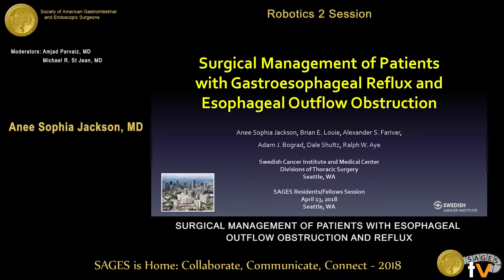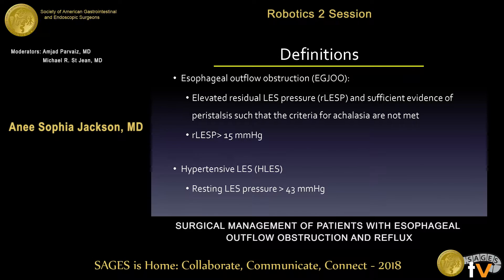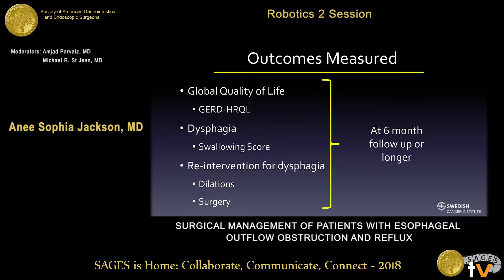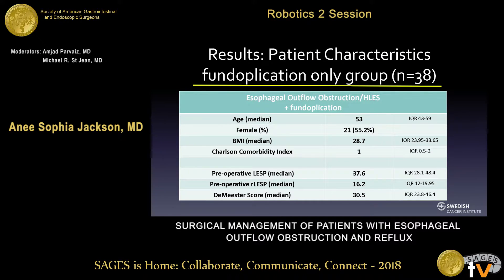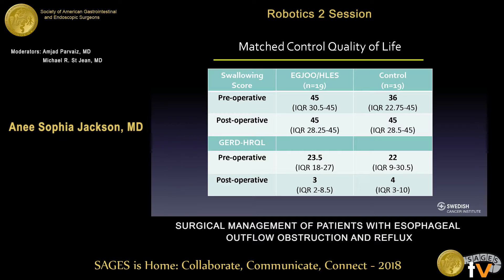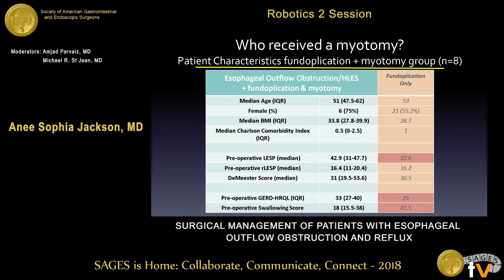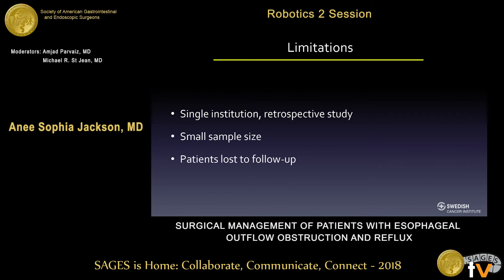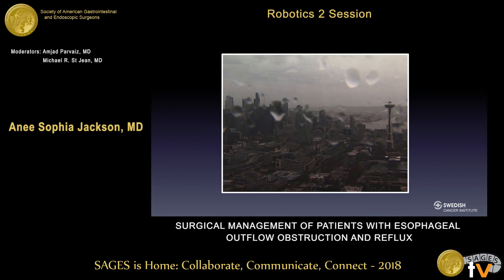Surgical management of patients with gastroesophageal reflux & esophageal outflow obstruction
This talk was presented at the 2018 SAGES Meeting/16th World Congress of Endoscopic Surgery by Anee S Jackson during the SS27: Residents/Fellows Session on April 13 2018